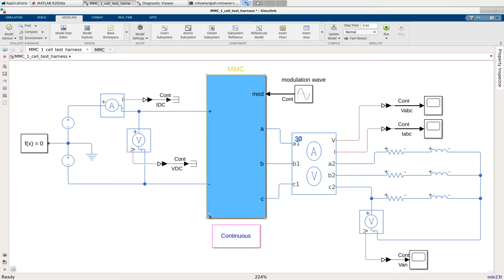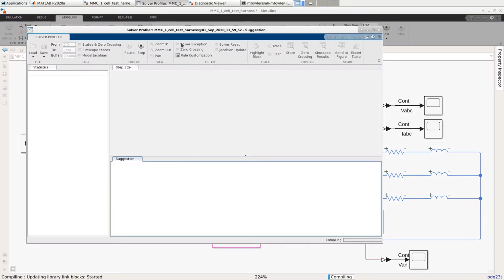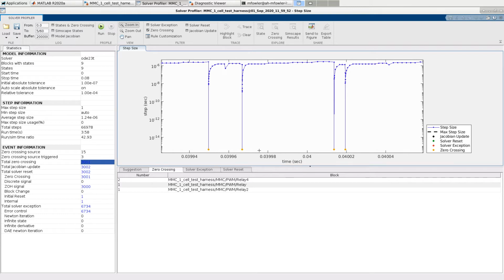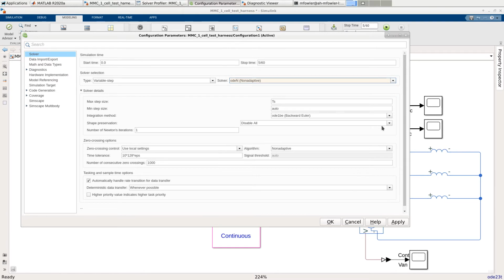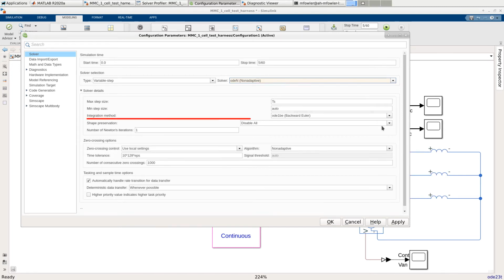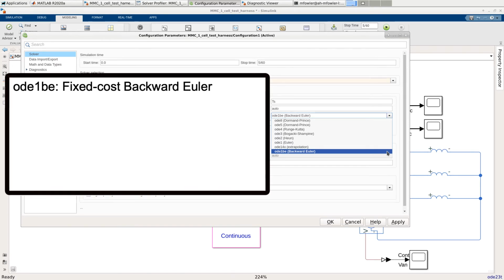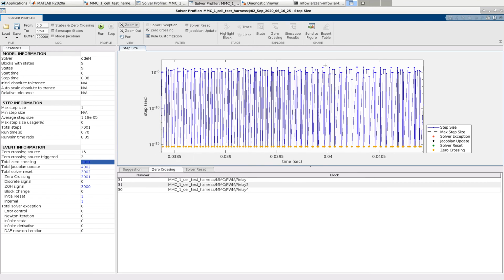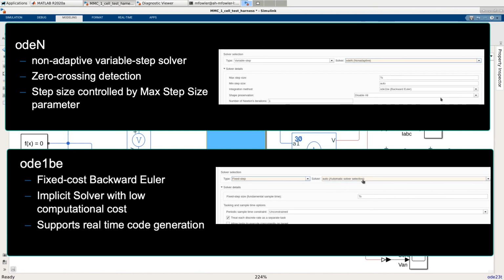New Simulink Solvers for Hybrid Systems: ode1be and odeN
Learn about the potential benefits of the new Simulink® ODE solvers odeN and ode1be. You’ll see a model containing frequent switching that will simulate faster when using either of these new solvers.